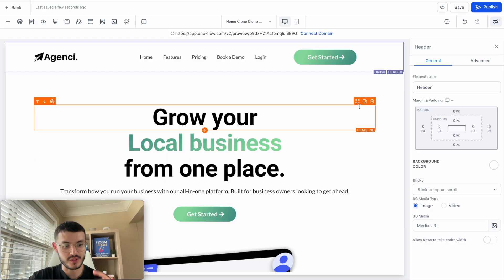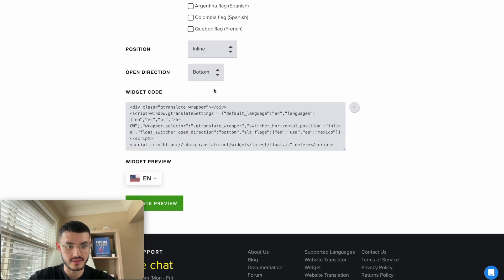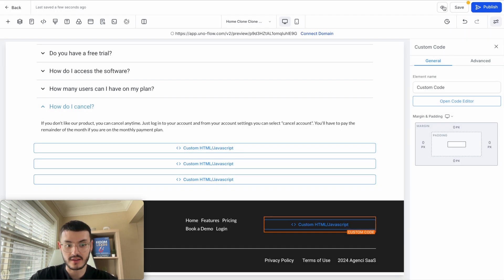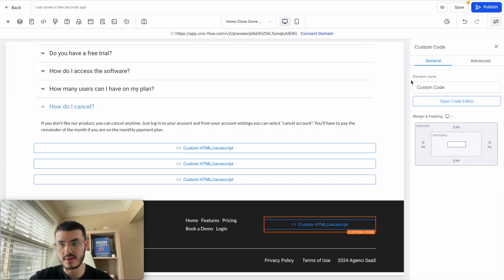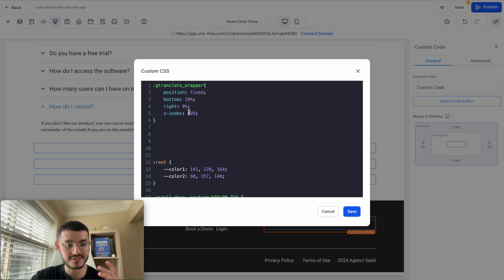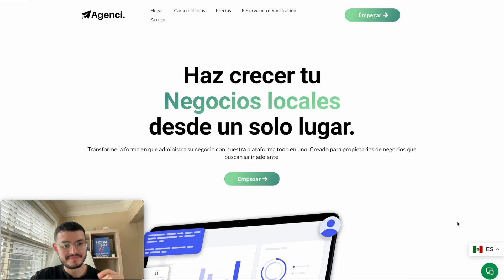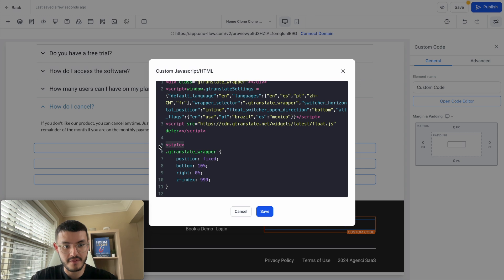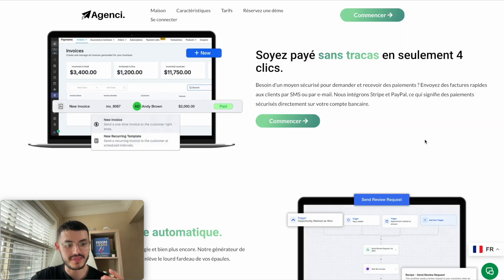Translate Your Entire GHL Website for Free (cool trick)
On this video I show you how I translate entire GoHighlevel websites to other languages for free, in just a few clicks with a free widget. I show you how to add this tool anywhere on the website using the GHL website builder, or as a floating translation widget. This is great to use HighLevel internationally and be able to get more clients in different countries.